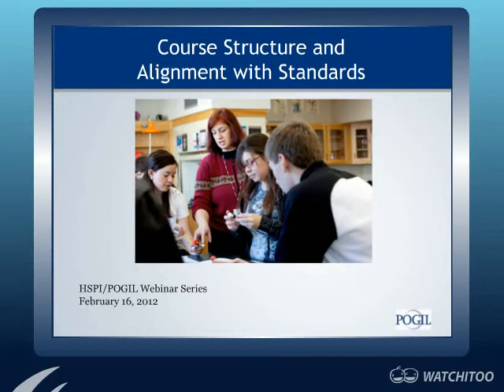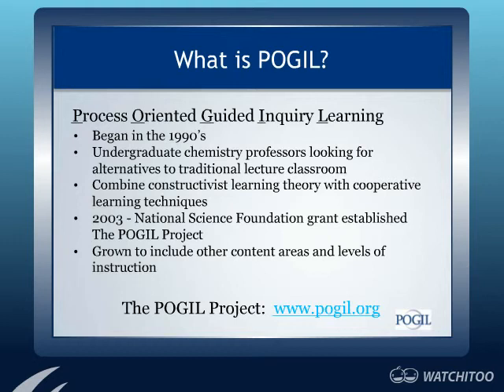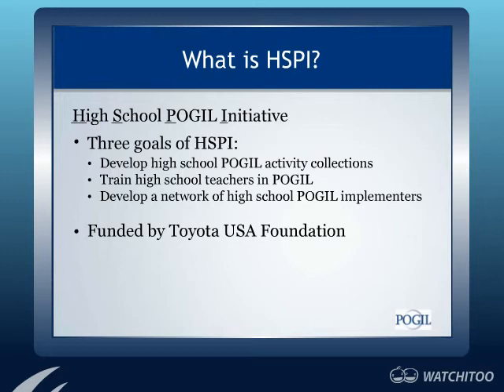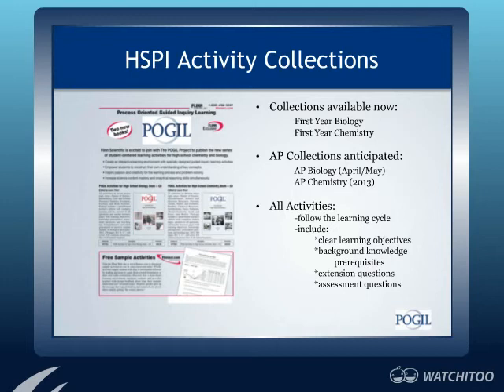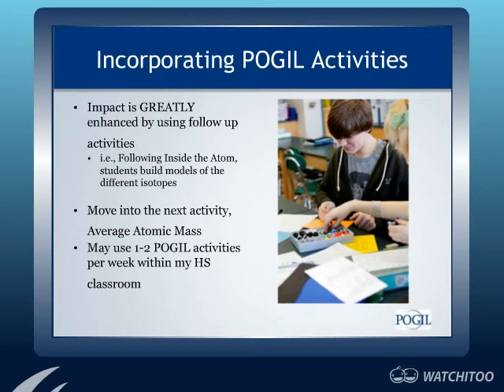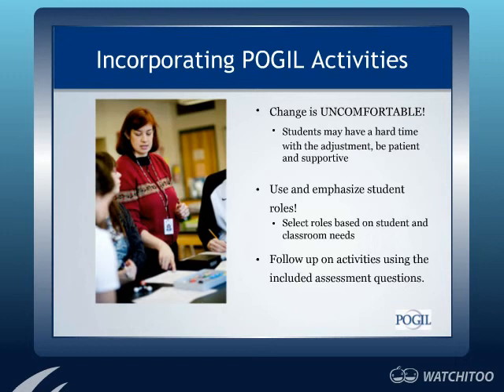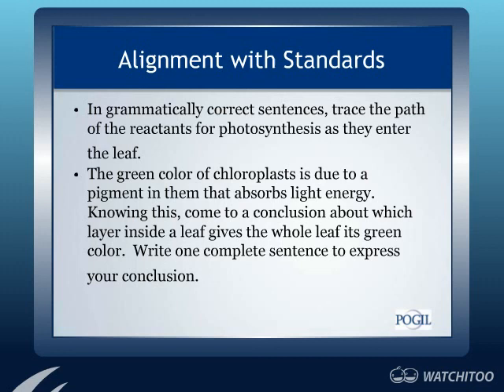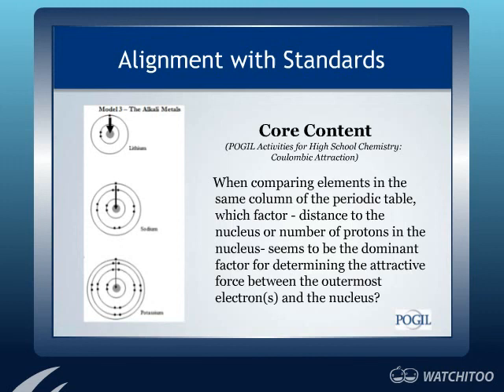HSPI February Webinar.mp4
Recording of the February 16, 2011 HSPI webinar on Course Structure and Alignment with Standards.